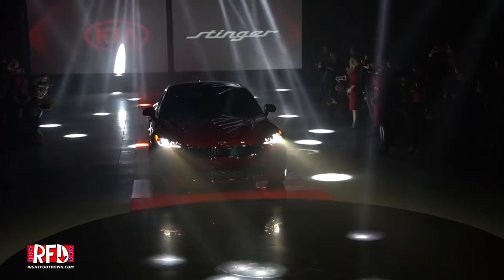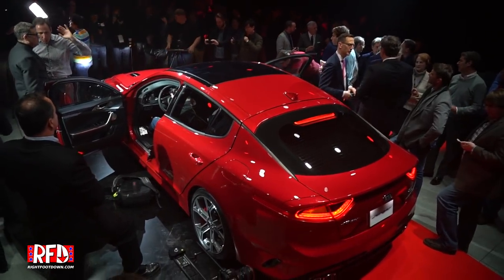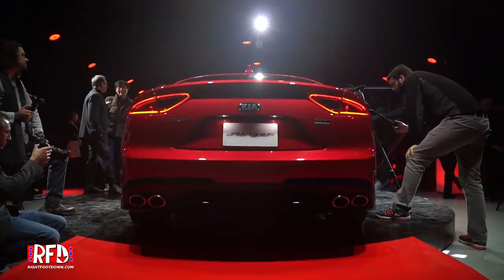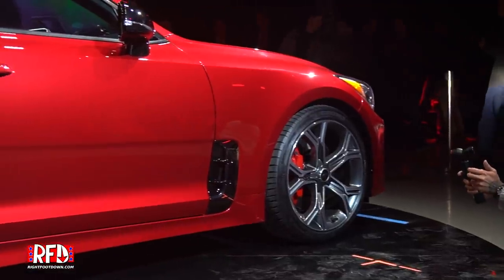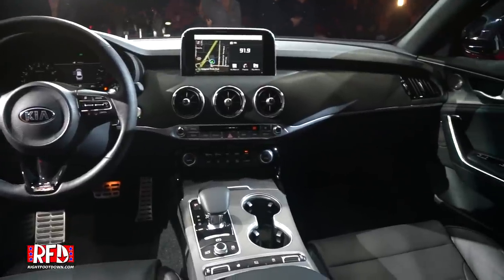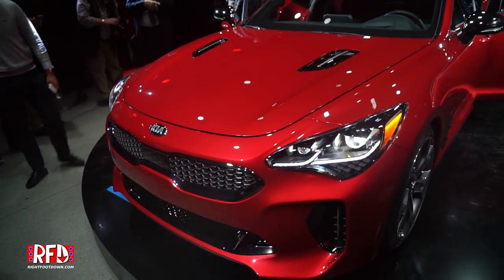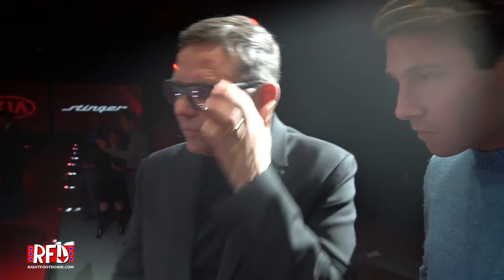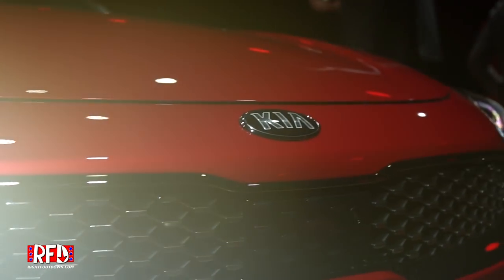NAIAS 2017: Interview with Peter Schreyer, Lead Designer at Kia Motors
Michael Thompson interviews Peter Scheyer, lead designer of the new Kia Stinger.  The Kia Stinger was unveiled at the North American International Auto Show in Detroit on January 8, 2017.